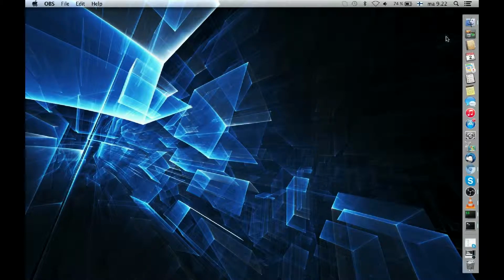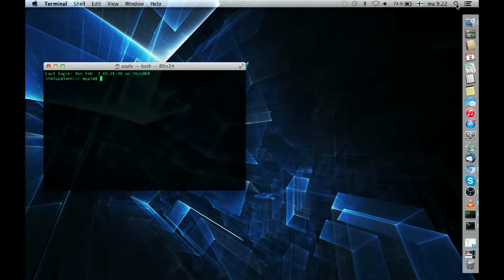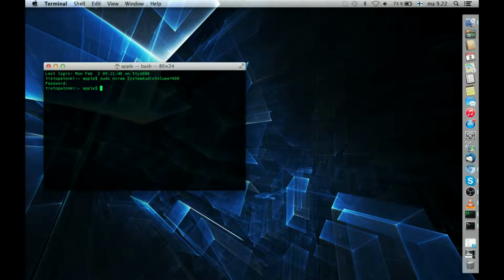How to disable Mac startup sound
Here is the how to and the command required to disable the mac startup chime